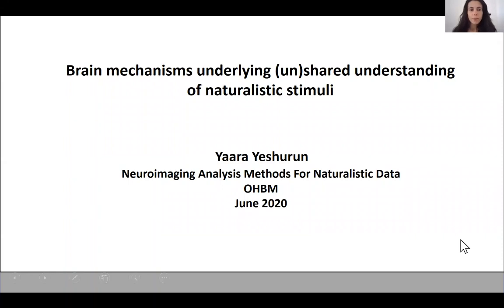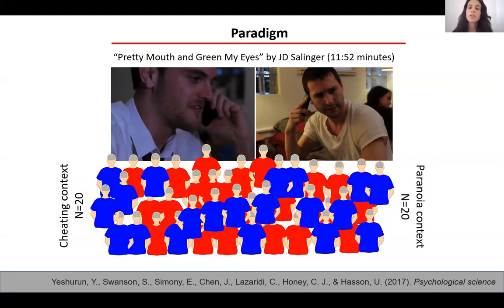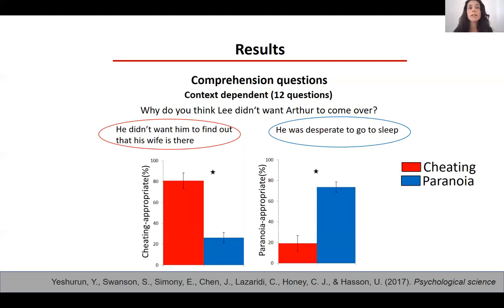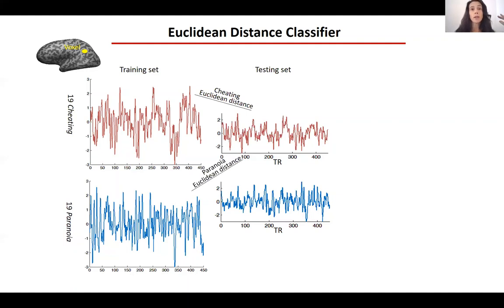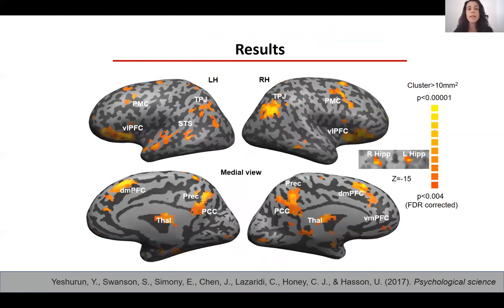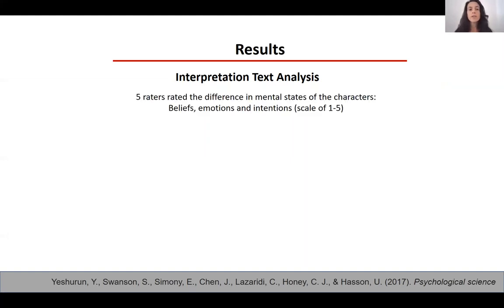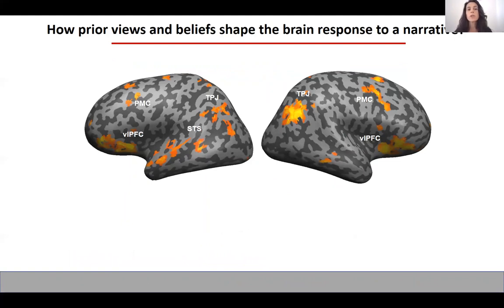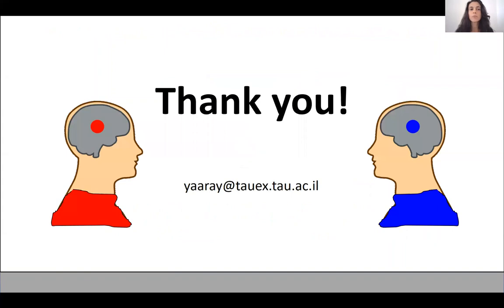Brain mechanisms underlying (un)shared understanding of naturalistic stimuli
Dr. Yaara Yeshurun, PhD
Assistant Professor
Tel-Aviv University

In this talk, Dr. Yeshurun provides an example of how Intersubject Correlation (ISC) analysis can be used to probe shared understanding of a narrative. This talk was prepared for the OHBM 2020 educational workshop on naturalistic data analysis